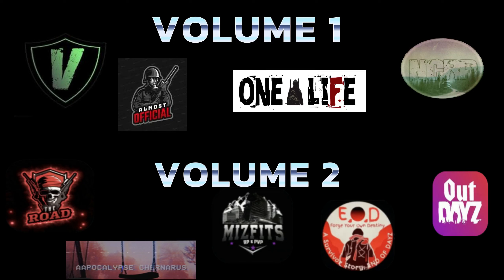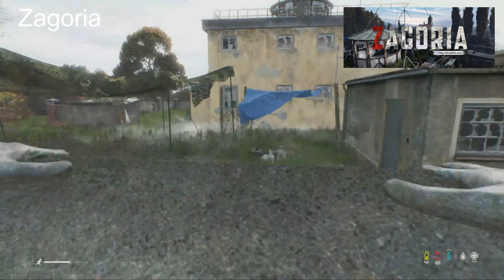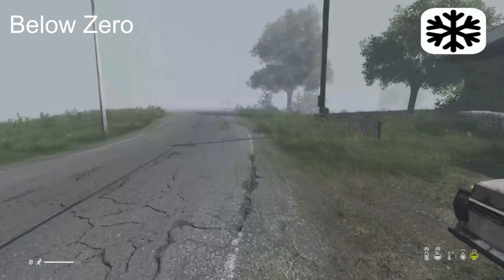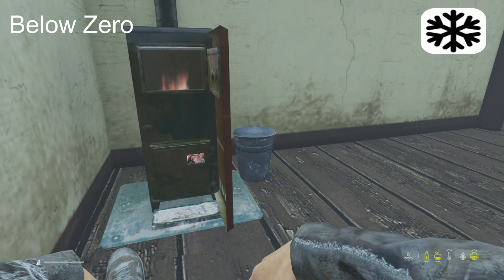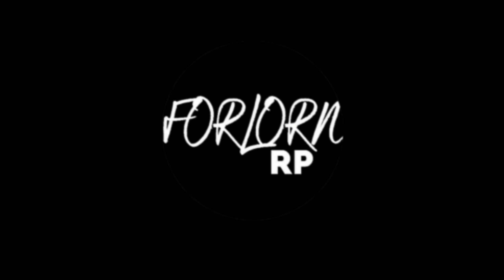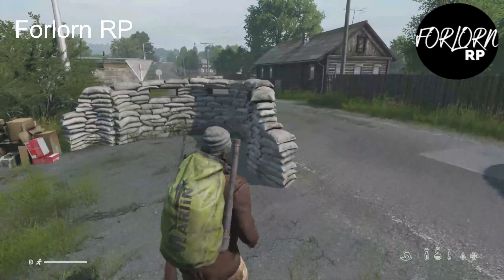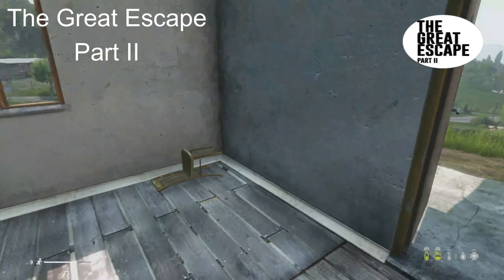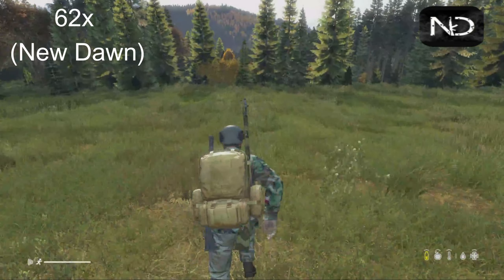The Best DayZ servers on XBOX - Volume 3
Were looking at more of the "Best servers on Xbox" in today's video, Vanilla servers, Role play Server, Boosted loot server, there is a new favorite server for every DayZ playstyle.

Newest Member - Jessica Stanton - Coastal Spawn